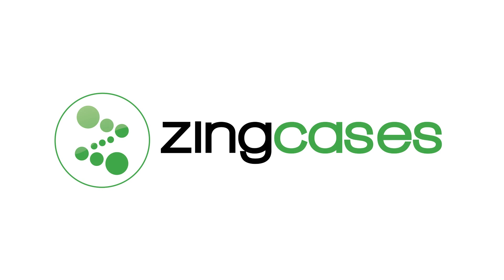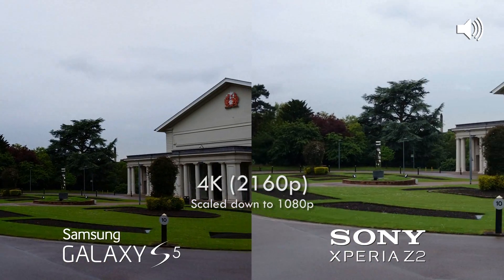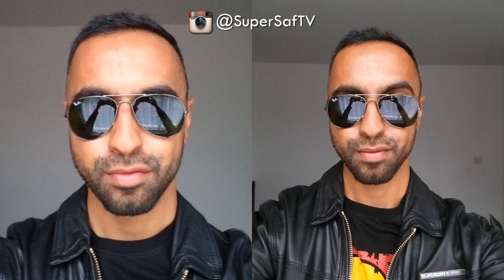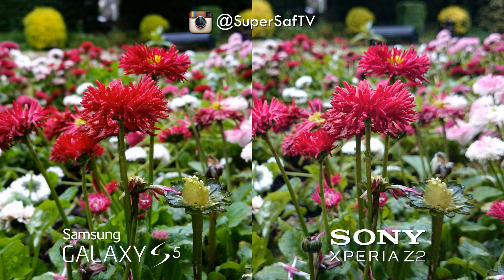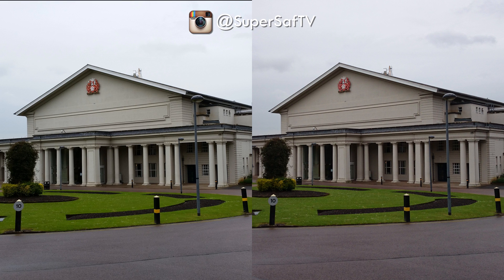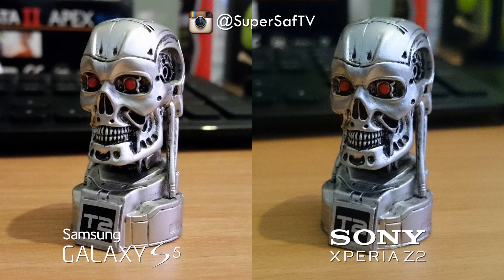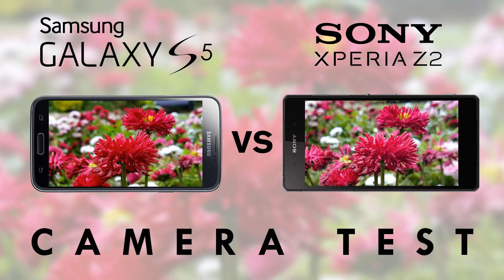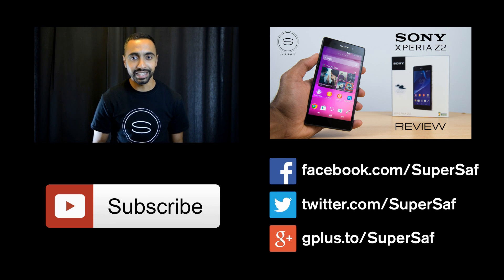Samsung Galaxy S5 vs Xperia Z2 - Camera Test Comparison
Samsung Galaxy S5 vs Sony Xperia Z2  Hands-On Camera Comparison. Comapring the 1080p front-facing cameras, the 1080p/4K, 16/20.7 megapixel rear facing cameras, auto-focus and audio of the Samsung Galaxy S5 vs Sony Xperia Z2 for both video and photos with example shots indoors, outdoors, in low-light, with and without dual-led flash.

The Samsung Galaxy S5 phone features a 5.1 inch screen with 1080p resolution, 16 MP camera with Fast AF capable of filming 4K UHD 2160p Video, 2GB RAM, is IP67 certified - dust and water resistant and features Fingerprint sensor (Integrated with PayPal) and Built in Heart rate sensor.

The Sony Xperia Z2 smarthpone features a 5.2 inch screen with 1080p resolution and Live Color LEDs, a 20.7 MP camera, 3GB RAM, 4K UHD 2160p Video with 720p@120fps Timeshift and is IP58 certified Water /dust resistant.